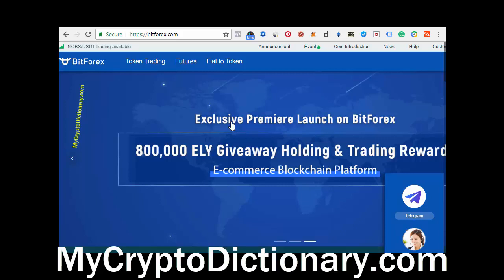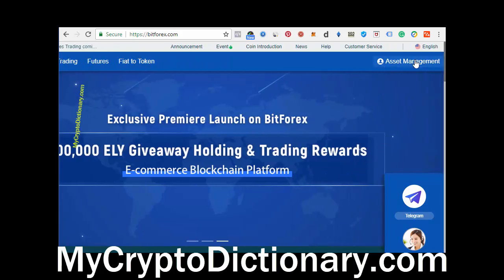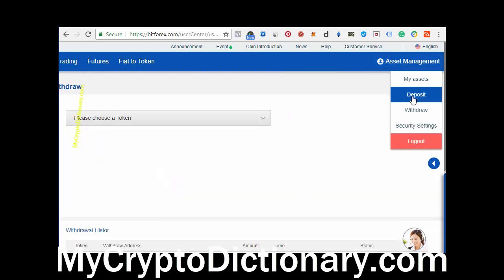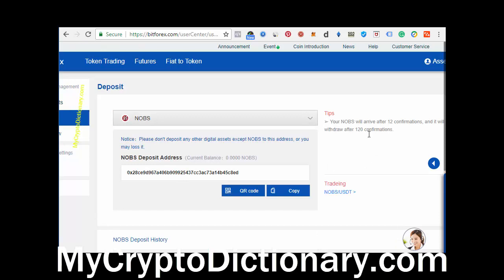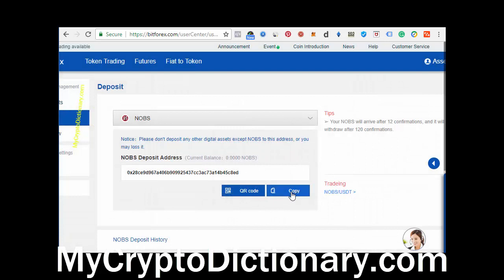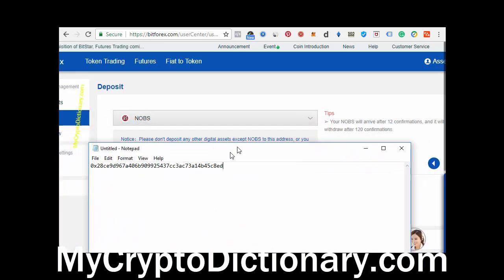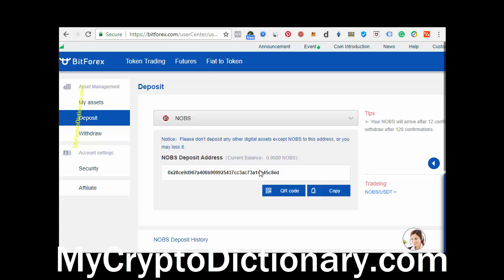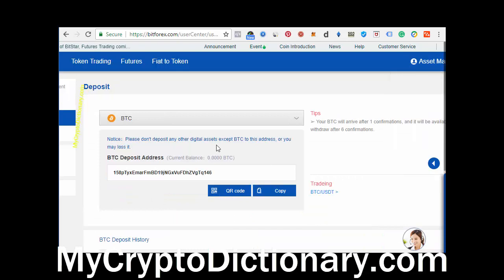How To Deposit Into Bitforex Account - Bitforex 101 - MyCryptoDictionary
Start earning crypto daily via our app, MyCryptoDictionary App

BitForex A-Z Guide: A Complete Tutorial series on how to Trade on
Bitforex exchange
Bitforex 101 - How To Deposit Into Bitforex Account

Full text, screenshots and all videos in this series are available free

Cryptocurrency has its risk and could cause a loss due to volatility. Kindly do your research before investing, trading or registering with any platform discussed.